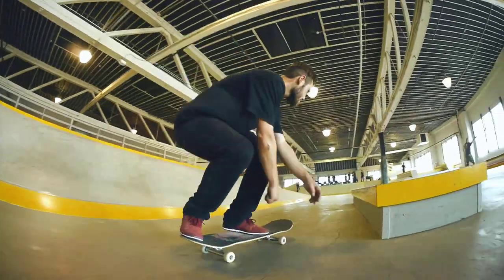Nike SB Free Nano Weartest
Nike SB Free Nano Weartest in Portland, Oregon. Video by Tom Bender.